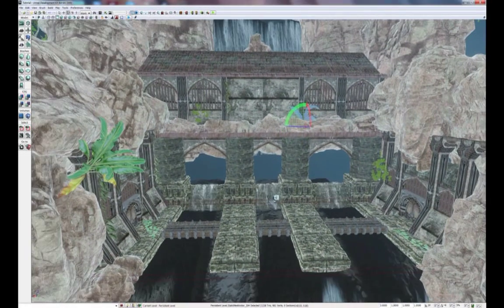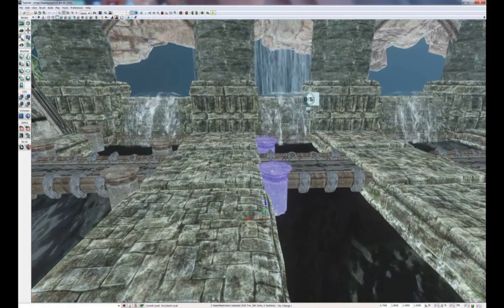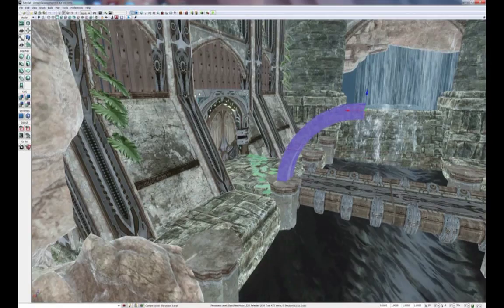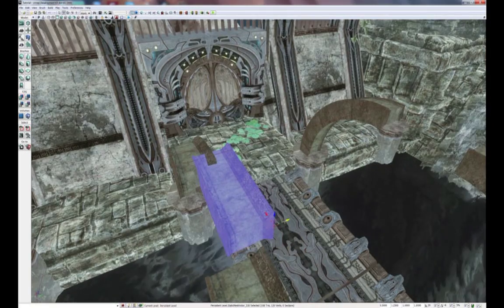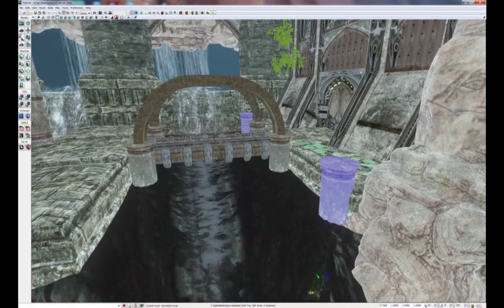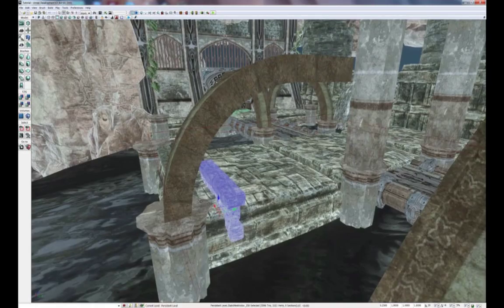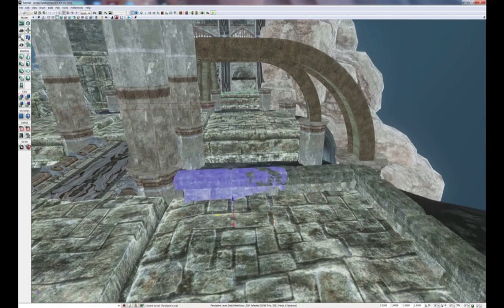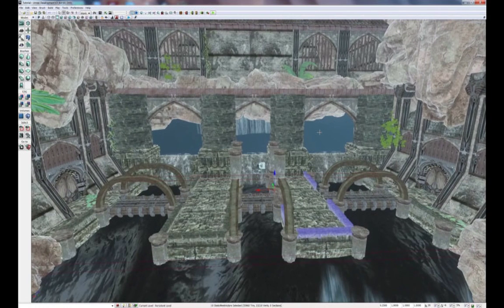UDK-Level Design Tutorial Part 4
In part 4 of my tutorial I will discuss how to add in more details to the level.